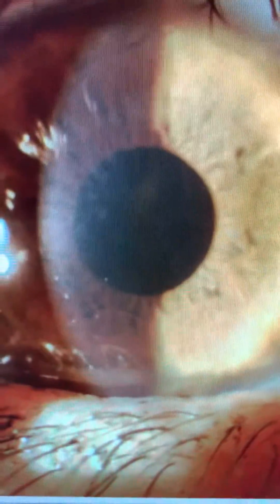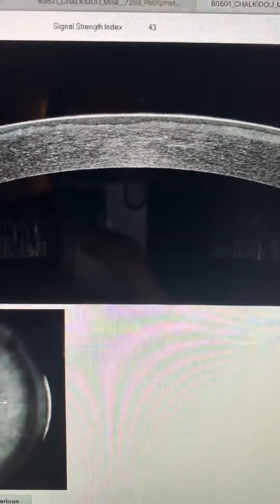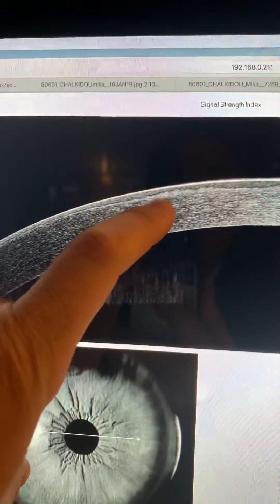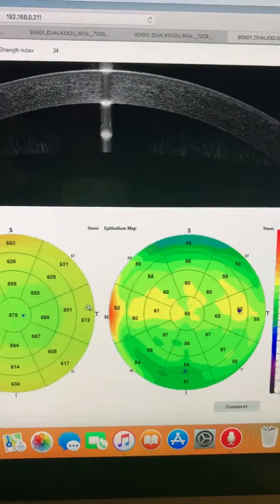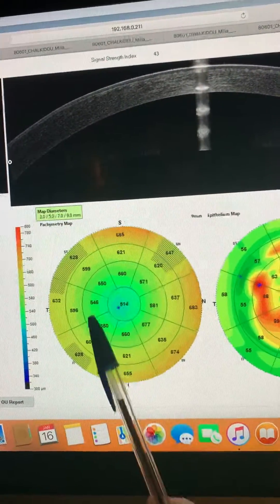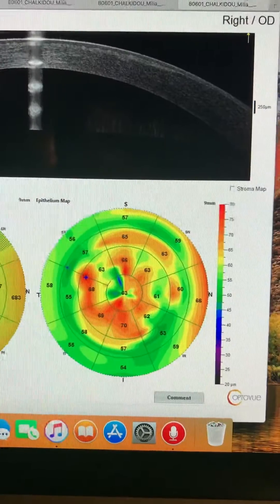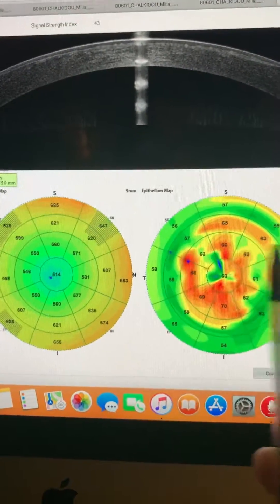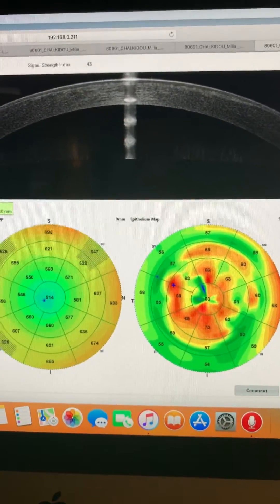Value of epithelial mapping in long term lost PRK scarring, Kanellopoulos MD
This interesting case illustrates the importance of the CORNEA epithelial mapping with the  Optovue anterior segment OCT in viewing nature’s healing in a PRK-went wrong about 23 years ago(!!!)
Corneal scarring and  irregularity have been through the years “smoothed” by epi remodeling
These findings and  the value of epithelial modeling and  mapping will be discussed